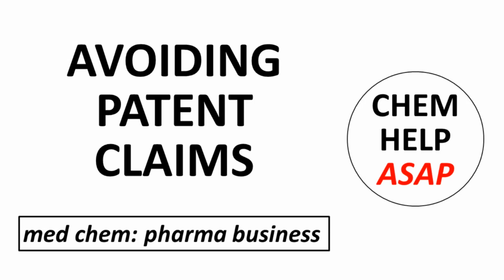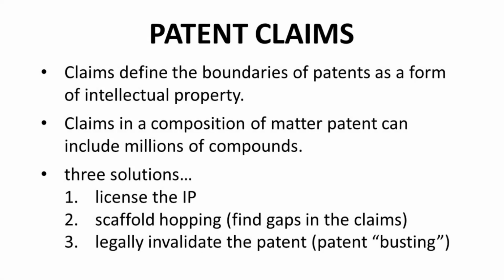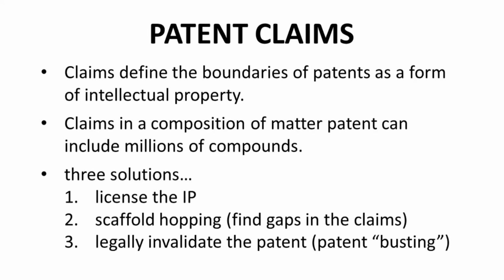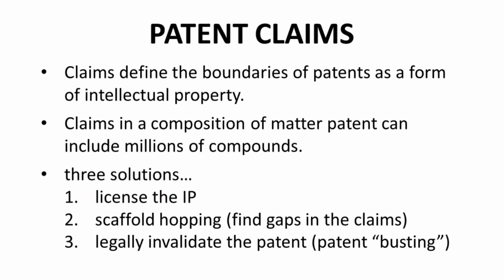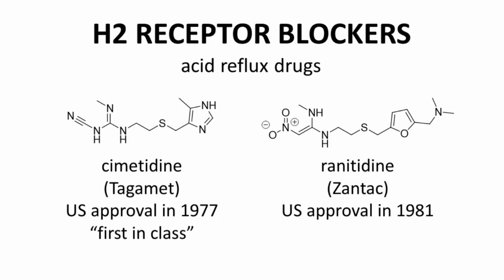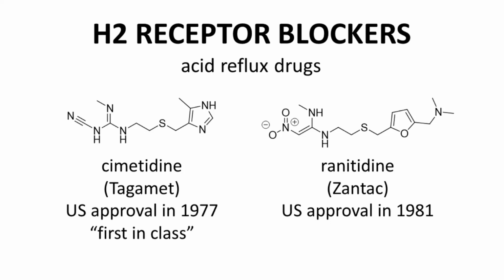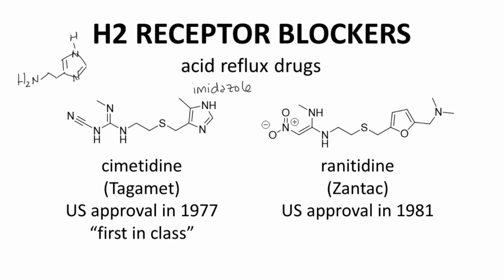avoiding patent claims through scaffold hopping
Claims in a patent define the boundaries of a patent.  Property lines define real estate.  Claims define intellectual property.  A composition of matter patent will include within its claims many compounds – potentially millions.  The patent language indicates which compounds are more relevant to the invention, but coverage in the claims can indeed be broad.  What if you want to perform research on a compound covered by someone else’s patent claims?  This is a common problem.  There are at least three common solutions.  First, you can pay the patent holder for rights to some of the compounds.  This is an example of licensing.  Most people prefer free access, so let’s see what the other options are.  Second, you can try to make changes to the scaffold of a compound or series of compounds so that they (a) still retain activity and (b) avoid inclusion within the claims.  This approach is called “scaffold hopping”.  You are essentially looking for gaps in the patent claims’ coverage.  This approach is free but requires creativity and good chemical intuition.  Third, it is sometimes possible to invalidate a patent.  This approach is called “patent busting”.  This third approach is likely quite expensive.  Patent attorneys are costly, and the patent holder will likely fight to defend their patents.  Let’s see a specific example of scaffold hopping on the next slide.
Here are two drugs.  On the left is cimetidine.  Cimetidine was approved in 1977.  This was a first-in-class drug for the treatment of acid reflux – heartburn.  Cimetidine was immediately highly successful and one of the original blockbuster drugs.  Cimetidine’s great success attracted the attention of competitors.  Cimetidine acts on the H2 receptor – the histamine-2 receptor.  The natural ligand for the histamine-2 receptor is histamine.  Note that histamine and cimetidine both have this five-membered ring, called an imidazole.  The patents around cimetidine emphasized the importance of the imidazole core for the biological activity of the drug.  Researchers for another company replaced the five-membered ring, imidazole, with a five-membered ring called a furan.  The furan ring was not covered in the patent claims, so the other company used scaffold hopping to get around the first company’s patents.  The resulting drug, ranitidine, had the different ring as well as other changes.  Ranitidine entered the market in 1981 and actually surpassed the sales of cimetidine very shortly.  So, the development of ranitidine is an example of using scaffold hopping to avoid another company’s patent claims.